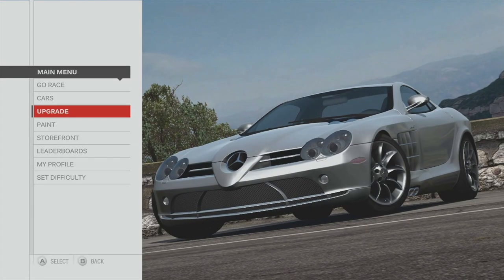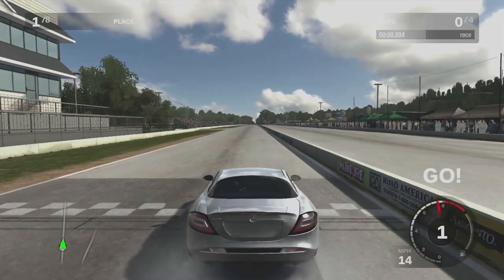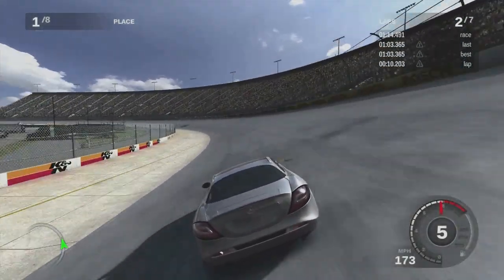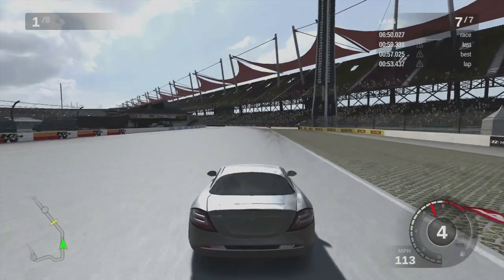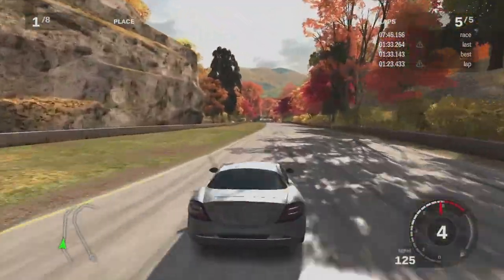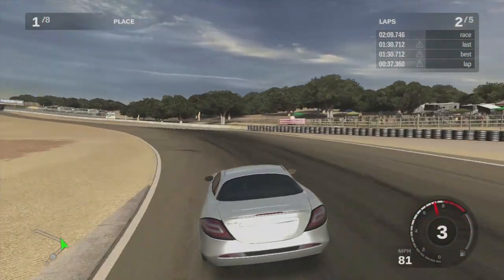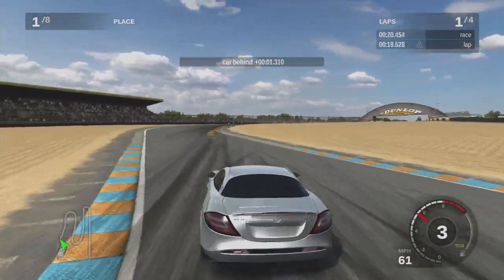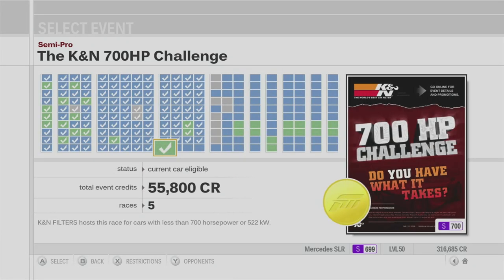Forza Motorsport 3 Playthrough - K&N 700HP Challenge - Episode 75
Chapters:
00:00 - Intro
02:26 - K&N 700HP Challenge - Road America
11:41 - K&N 700HP Challenge - Sunset Peninsula
18:54 - K&N 700HP Challenge - Maple Valley
27:07 - K&N 700HP Challenge - Laguna Seca
34:57 - K&N 700HP Challenge - Le Mans Circuit